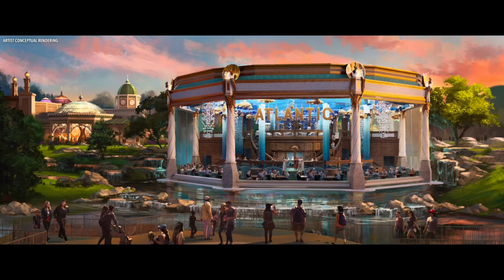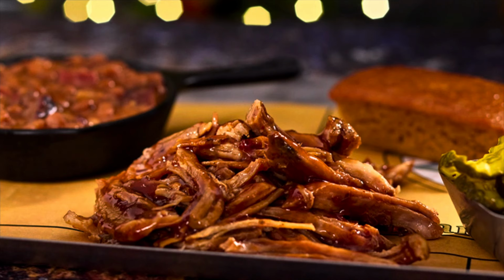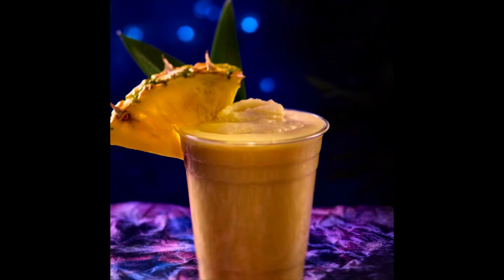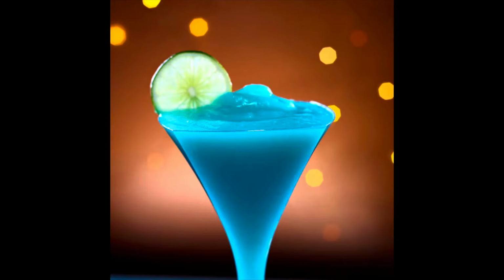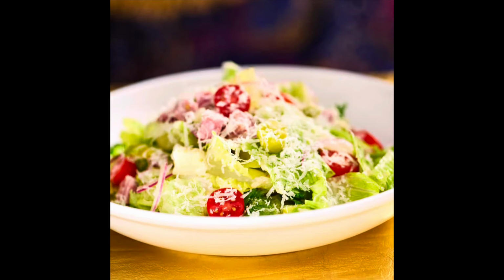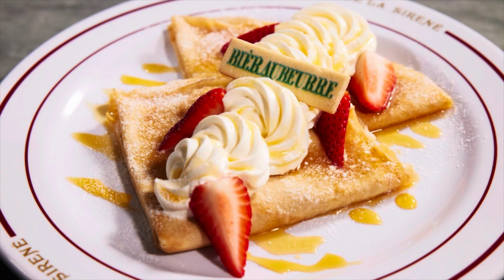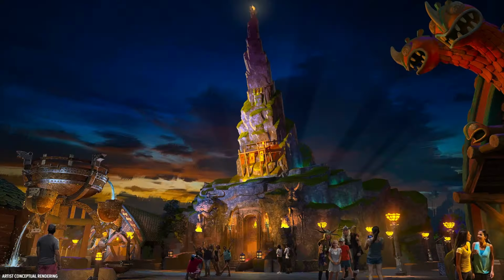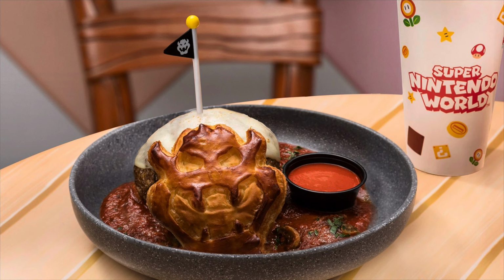FIRST LOOK at NEW Epic Universe Food and Drink Coming to Dark Universe, Wizarding World, and More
Universal Orlando Resort has just revealed a first look at some of the new food and drink items coming to Universal Epic Universe this year. Epic Universe opens on May 22, 2025 and will feature 5 themed lands.

Menus items for each of the 5 lands have been revealed. Celestial Park will offer 15 different dining locations, such as Atlantic and Blue Dragon Pan-Asian. Themed items will be offered at these locations. There will also be a tiki bar called Celestiki.

Dark Universe and Darkmoor have revealed menu items for Das Stakehouse where guests can have a variety of meals served on stakes. The Burning Blade Tavern and Delacey's will also have themed food and drink items.

The Wizarding World of Harry Potter Ministry of Magic will offer French-inspired dishes at Le Goblet Noir and Cafe L'air de Siren. Butterbeer takes on its newest form in the Butterbeer Crepe!

How to Train Your Dragon Isle of Berk will serve up hearty foods like the Thawfest Platter in Mead Hall. Yaknog will also be available, which is a non-alcoholic drink of chocolate, cinnamon, and whipped cream.

Finally, Super Nintendo World will offer Mario Burgers, Luigi Chicken Sandwiches, and Bowser's Fireball Challenge Meatball. Yoshi's Snack Island will also have a specialty apple drink.

This is just a small taste of the full menus coming to the new Epic Universe theme park in Orlando, Florida.

Chapters

00:00 - Intro
00:18 - Celestial Park
01:19 - Atlantic
03:05 - Oak and Star Tavern
04:15 - Blue Dragon Pan-Asian
05:18 - Celestiki
06:30 - Bar Zenith
08:30 - Pizza Moon
10:40 - Celestial Park Logos
10:56 - Dark Universe
13:15 - Wizarding World
15:40 - Isle of Berk
17:33 - Super Nintendo World
19:20 - Outro